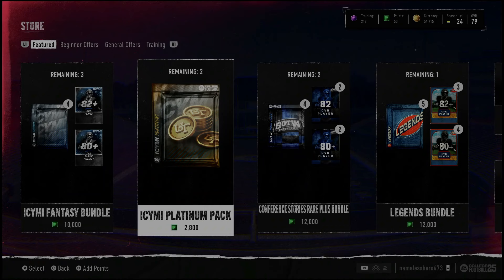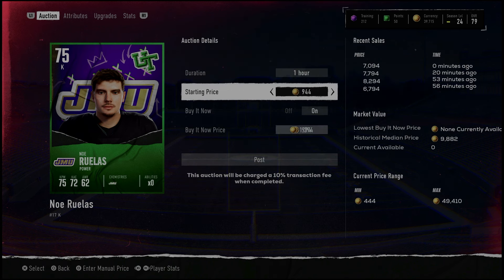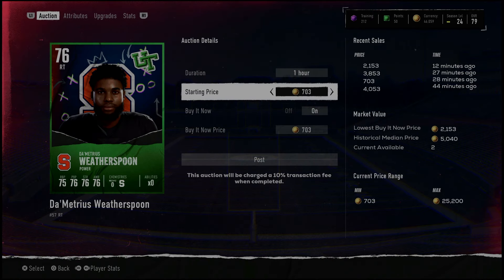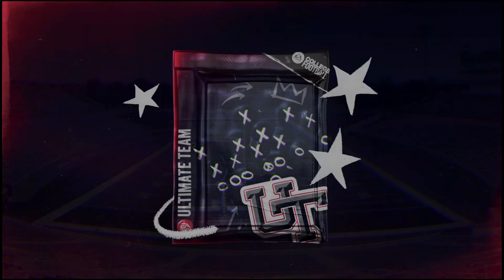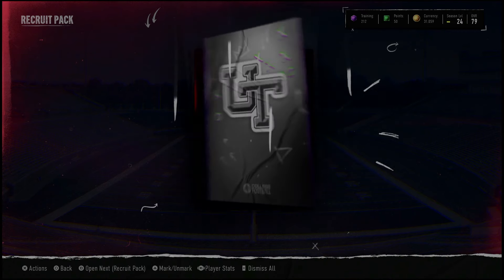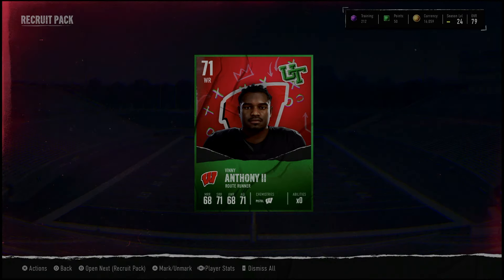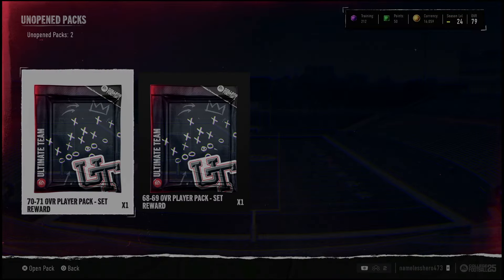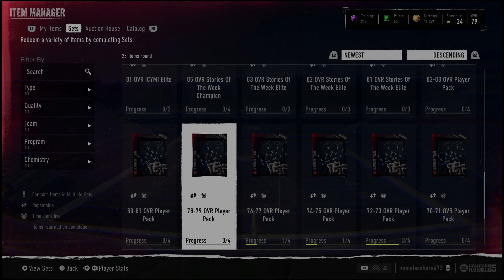*BEST* Pack AND Coin Method RIGHT NOW! CFB 25 Ultimate Team Coin Method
CFB 25 is finally here... and everyone's goal should be to make UNLIMITED amounts of coins in college football 25 ultimate team, AKA CUT. Today we've got an insane coin method to help you do just that!
Become a YT Channel Member today for exclusive Perks!